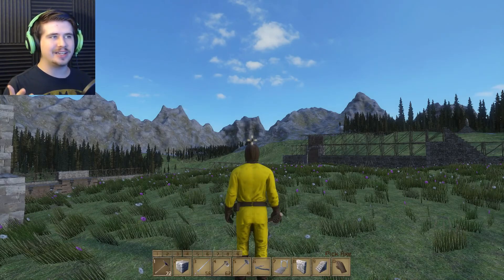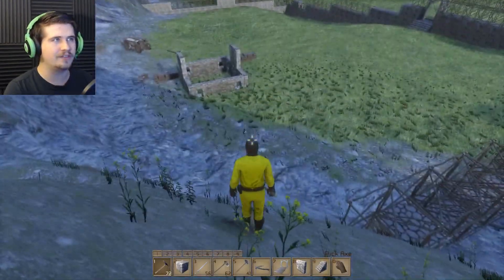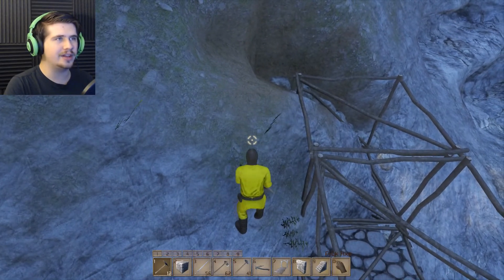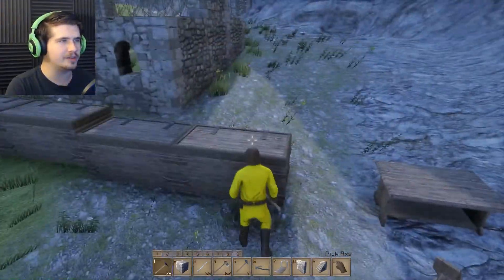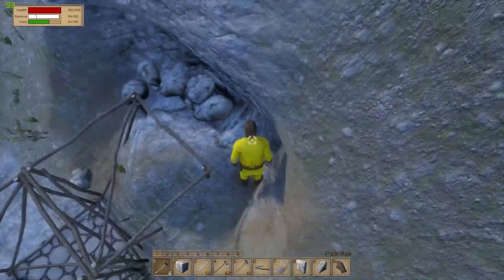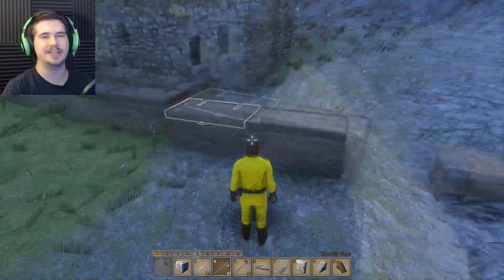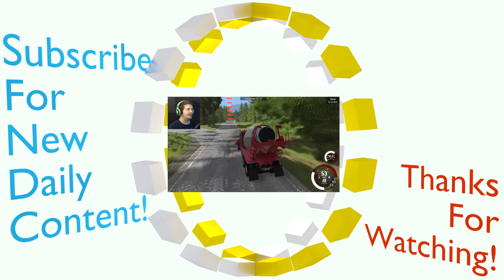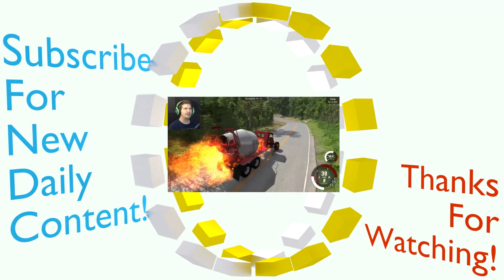BEGINNING THE REAR WALL!-Medieval Engineers #16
If you liked this video, feel free to check out these channels!